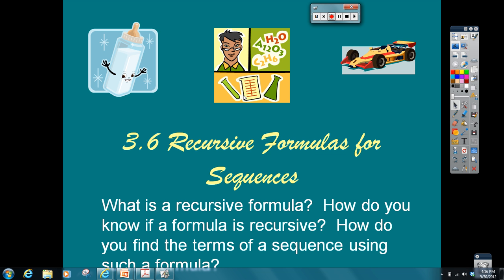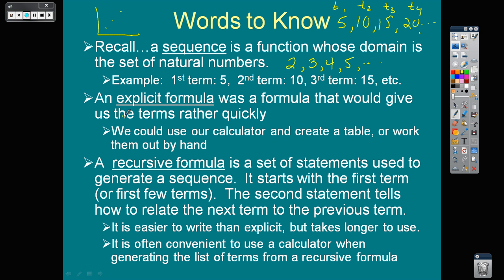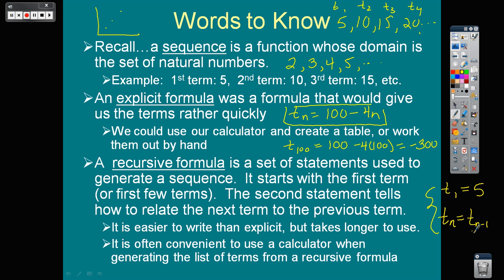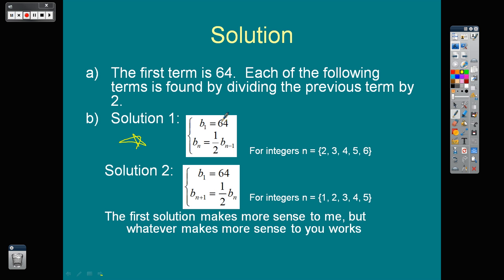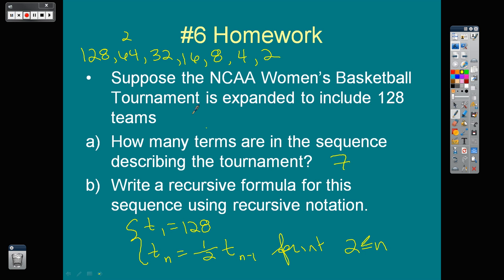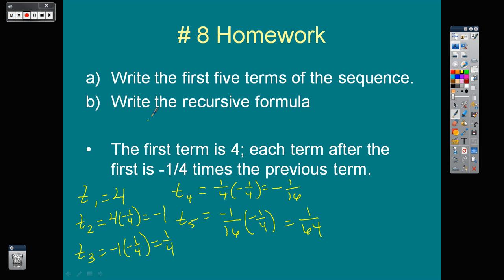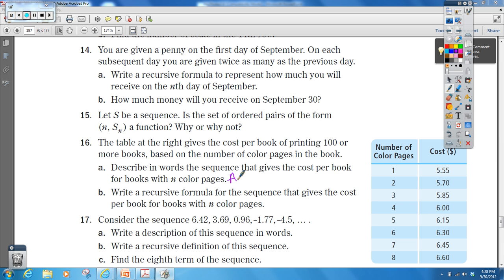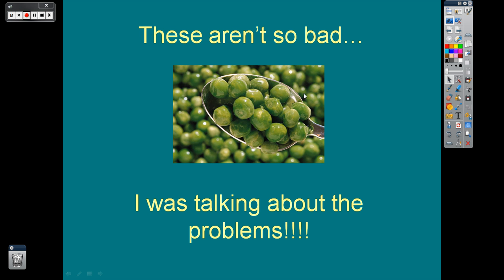3 6Notes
3.6 Notes